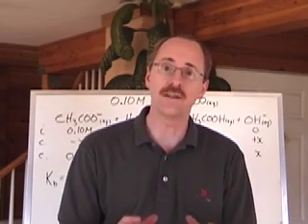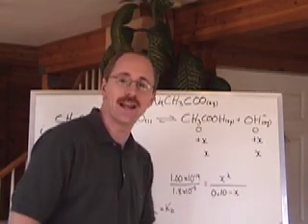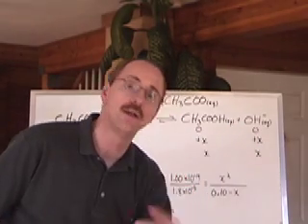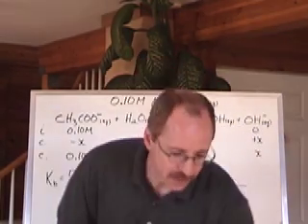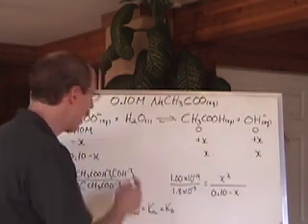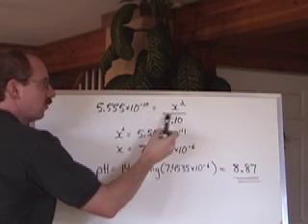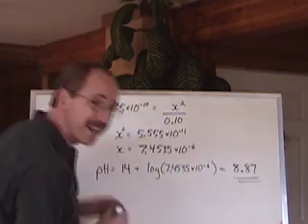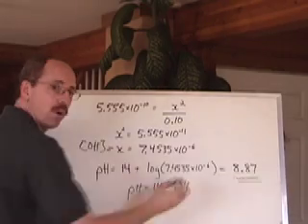Senior Chemistry: Acids and Bases 7